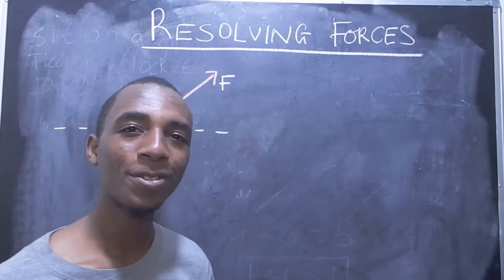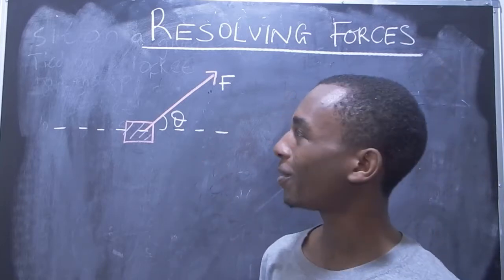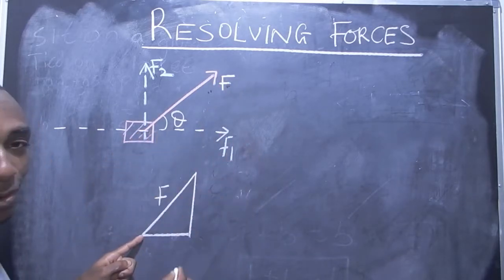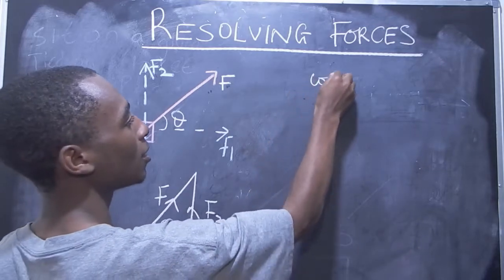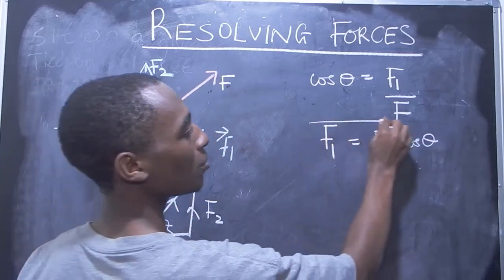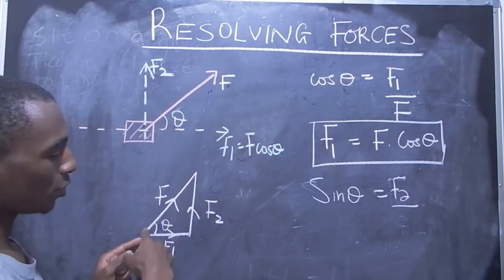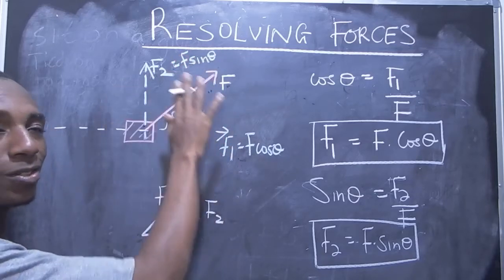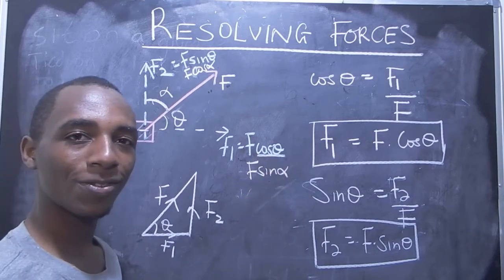How to resolve forces: Explained from first principles